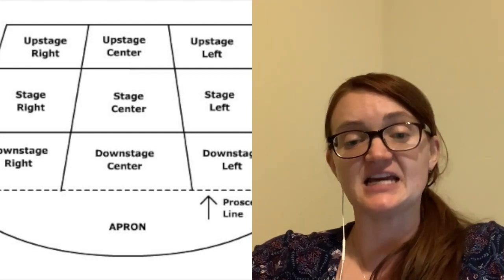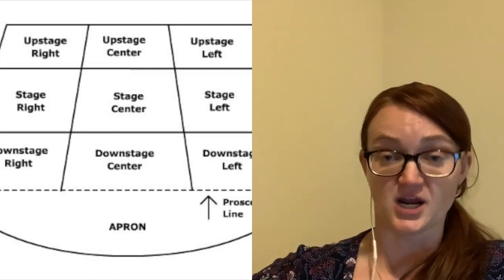Parts of the Theater/stage